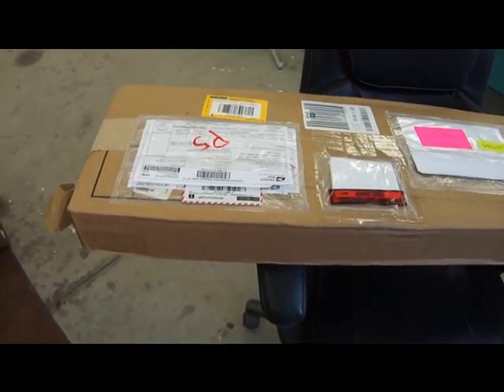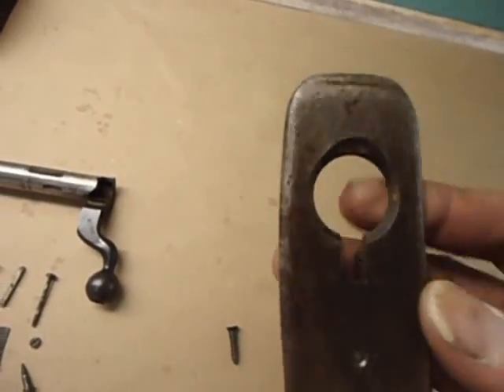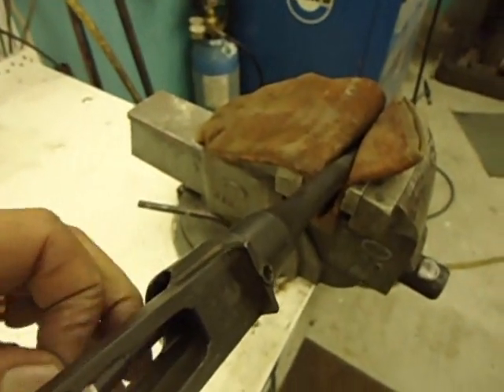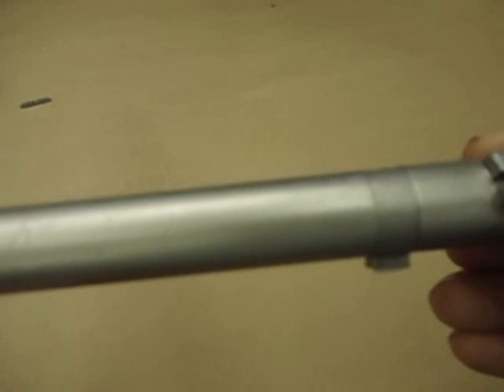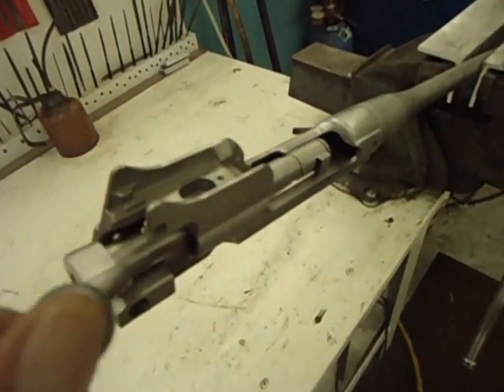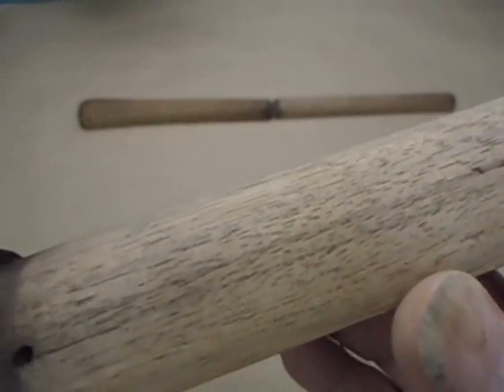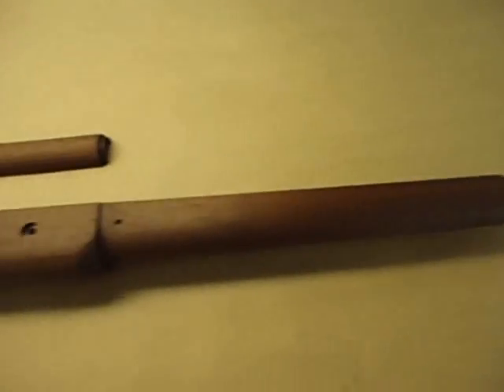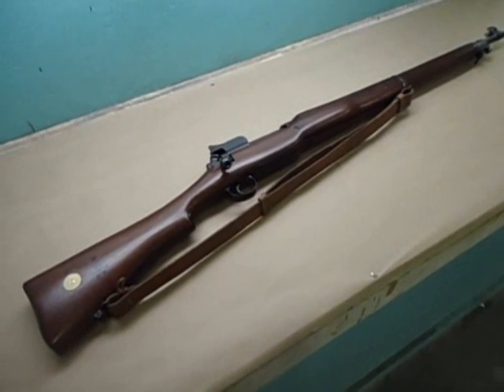MATTHEW P14 RESTORATION VULCAN GUN REFINISHING